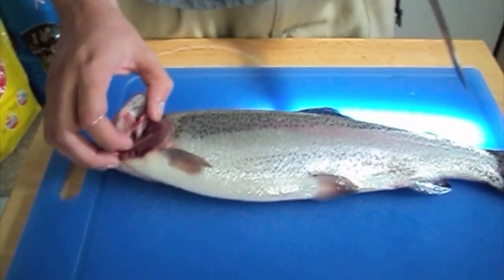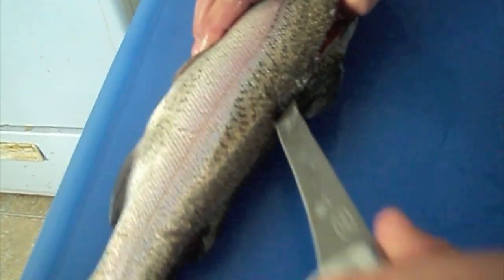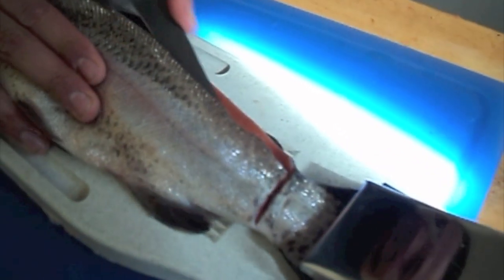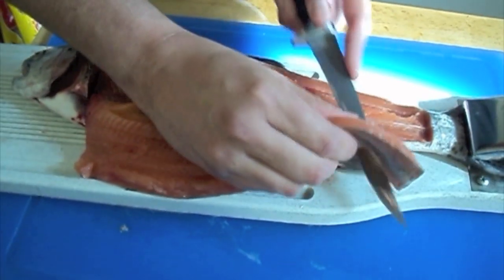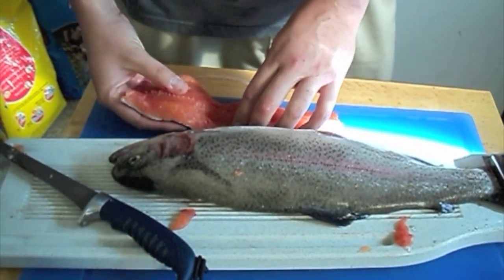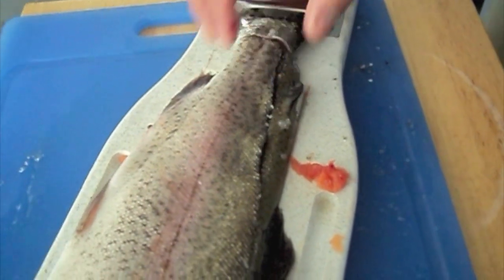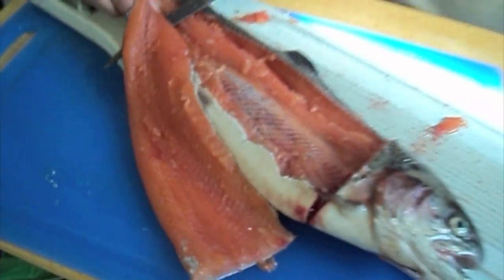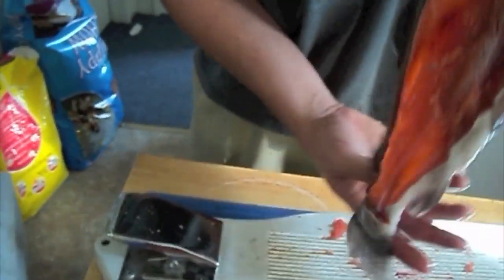"How To Fillet A Rainbow Trout" by Verdugoadventures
This is an old but detailed video of how to fillet a trout. Make sure that you use a high quality fillet knife (not like the one in this video). A Sharp fillet knife makes filleting your fish much easier! If you do not have a fish gripper, you can use a Towel, paper towel or some kind of rag to lay your fish on to keep it from sliding around.

best trout fishing california
trout fishing california
trout fishing in california
trout fishing ca
best trout fishing in california
fly fishing california map
fly fishing northern california
california fishing report
fishing in california
fishing reports california
rainbow trout pictures
trout fishing in northern california
fly fishing california
trout fishing northern california
best fly fishing in california
fly fishing california trout
steelhead fishing in california
california trout fishing
trout fishing
best fishing in california
fly fishing southern california
brown trout fishing
salmon fishing california
types of trout fish
fishing report california
best fishing california
fly fishing in california
river fishing in southern california
pictures of rainbow trout
trout fishing in pa
best trout fishing in southern california
best trout fishing in northern california
fishing california
trout fish
salmon fishing in california
trout fly fishing
golden trout fishing california
pictures of rainbow trout fish
fishing for rainbow trout
rainbow trout fishing tips in lakes
steelhead fishing california
river trout fishing
rainbow trout fishing in lakes
lake trout fishing
rainbow trout picture
trout unlimited
fly fishing flies
winter trout fishing
northern california trout fishing
rainbow trout fly fishing
fishing northern california
how to trout fish
salmon fishing northern california
trout fishing bait
lakes in california
pa trout fishing
fishing flies
fishing southern california lakes
fishing seasons california
how to catch trout
trout fishing in sacramento
the fly shop
fishing for rainbow trout in lakes
picture of rainbow trout
california fly fishing report
discount flies
how to fly fish
golden trout fishing
fly fishing videos
picture of a rainbow trout
trout fishing techniques
trout fishing sacramento
fly fishing in northern california
lakes in southern california
fly fishing
fly fishing gear
trout fishing pa
fishing report
trout bait
fly fishing blog
fly tying
fly tying patterns
california trout species
trout fishing season california
trout flies
california fishing
sacramento trout fishing
trout s fly fishing
salmon fishing in northern california
trout fishing tackle
fly fishing ca
fly fishing magazine
northern california fishing report
fly fishing for trout
pike fishing
california trout
trout fishing pictures
trout fly patterns
fishing in northern california
fishing season ca
rainbow trout fishing in california